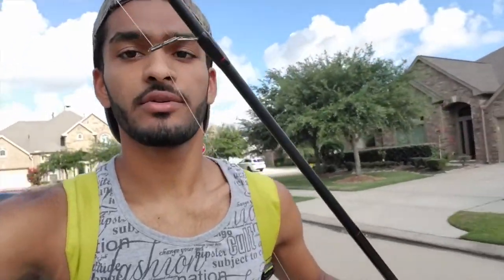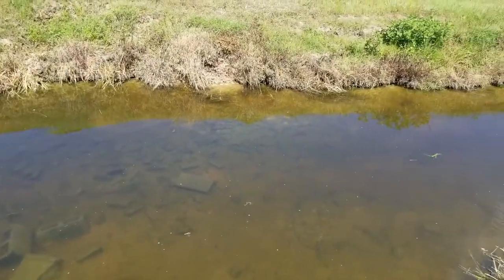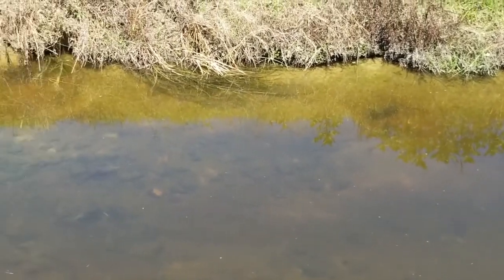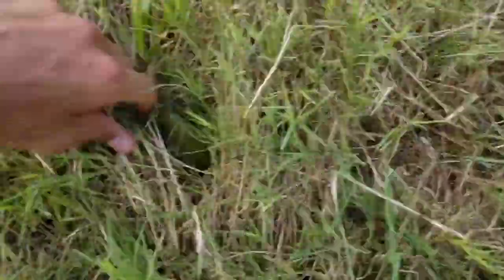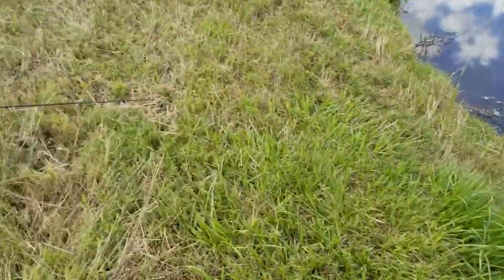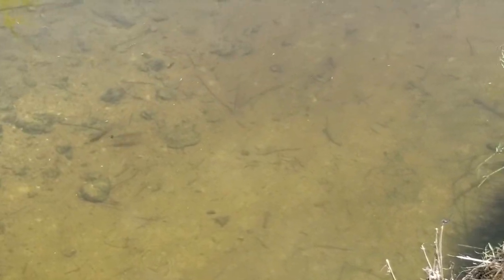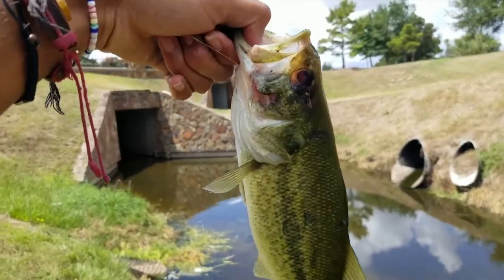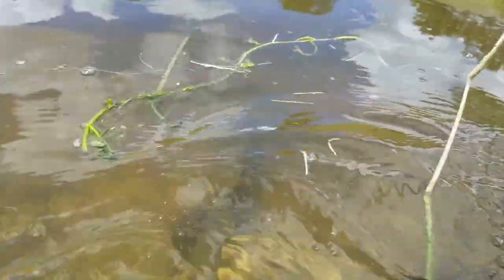Catching Fish In Ultra Clear Creek With Broken Reel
My reel literally just broke in my hands and. I still caught fish in the 102 degree Fahrenheit weather. Not to mention I had a terrible tan and was probably dehydrated.